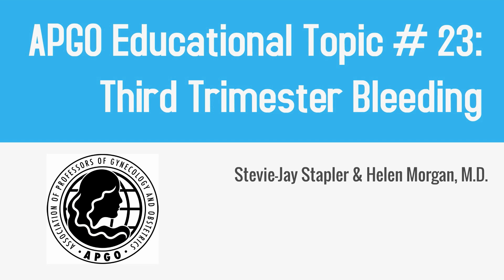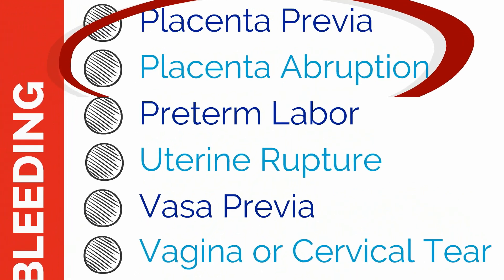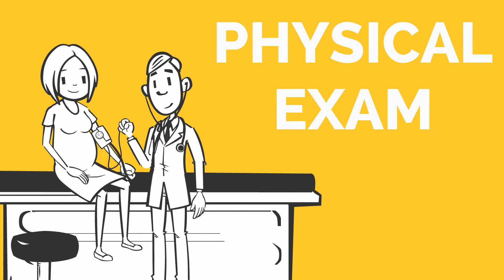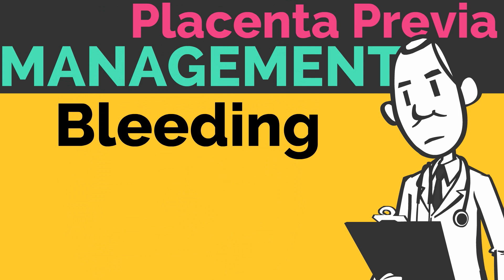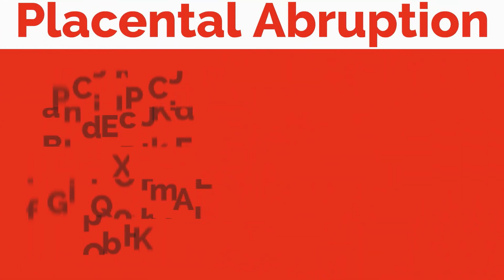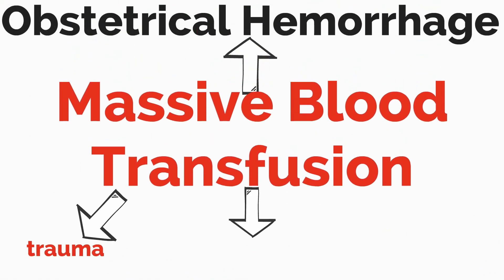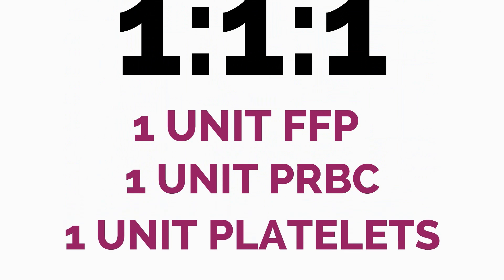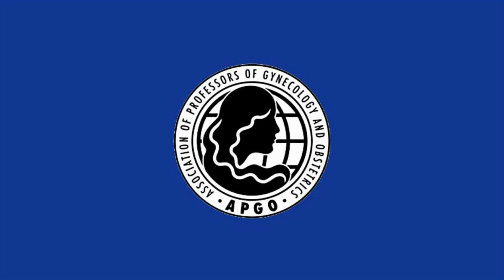Topic 23: Third Trimester Bleeding